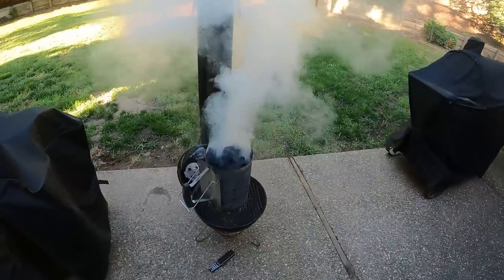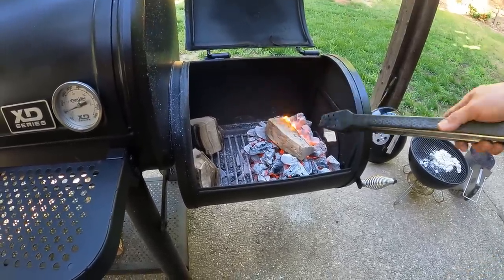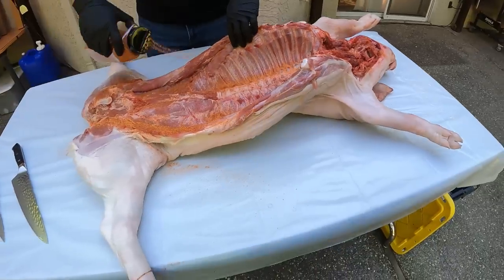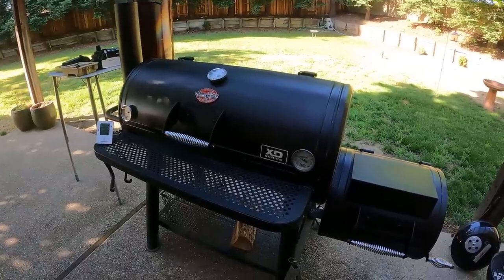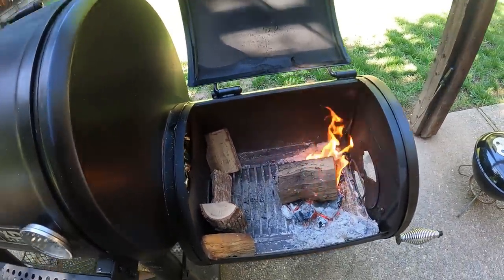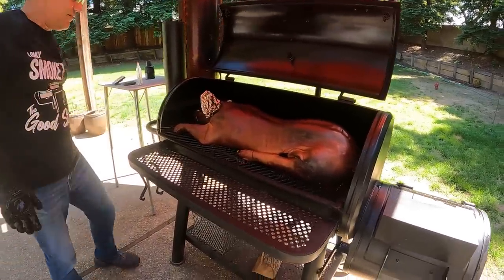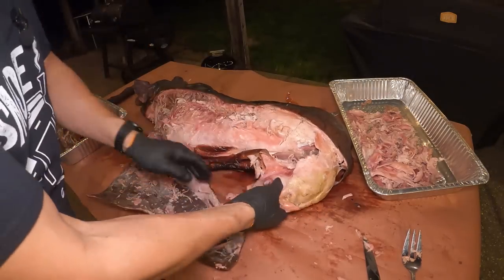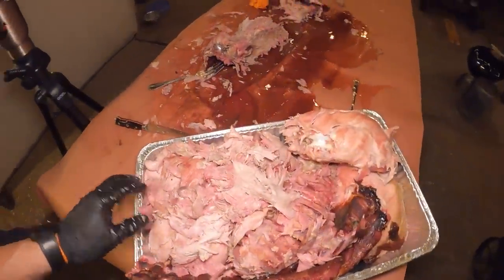How to Cook a Whole Pig in an Offset Smoker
Butane Torch Lighter:

Jealous Devil XL Lump Charcoal:

ThermoPro TP25 Wireless Bluetooth Thermometer

Dalstrong Knives